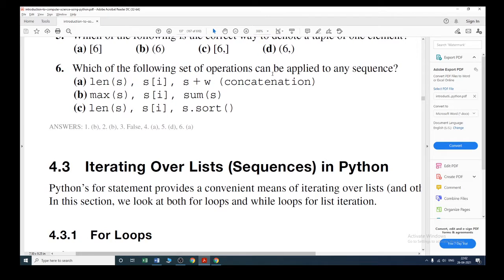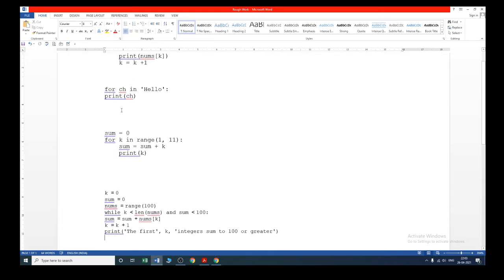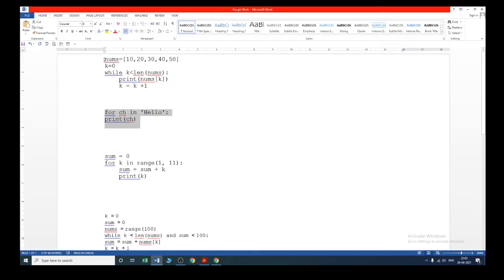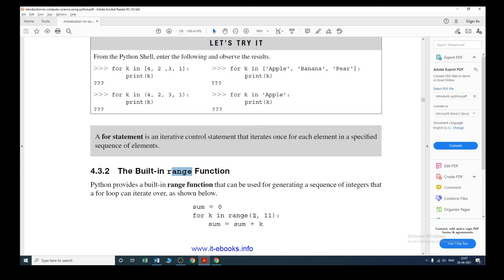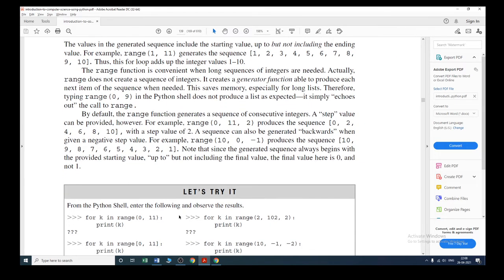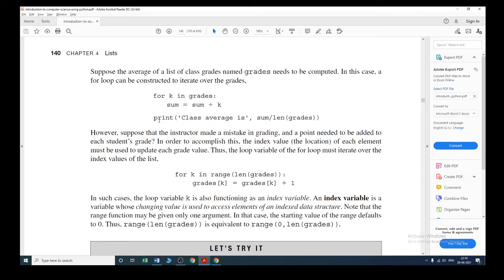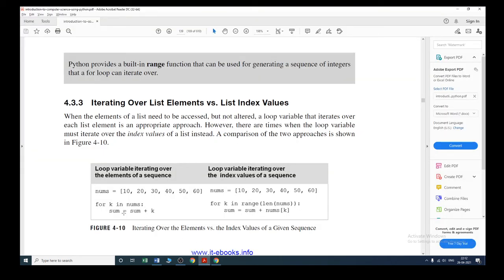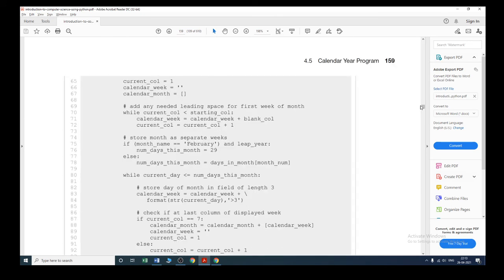For Loop 27 04 21